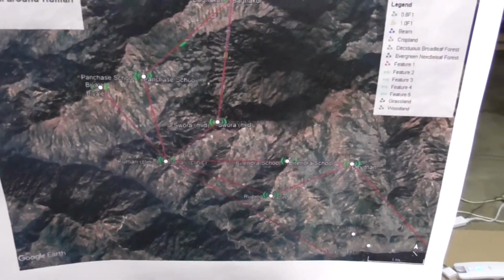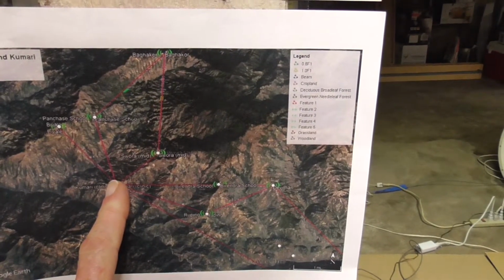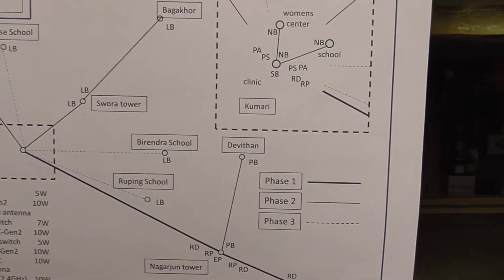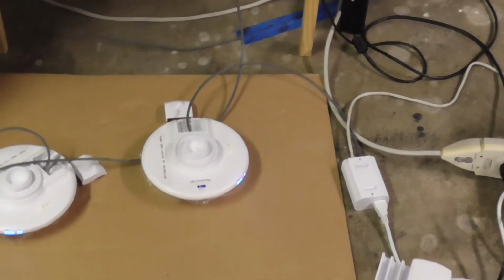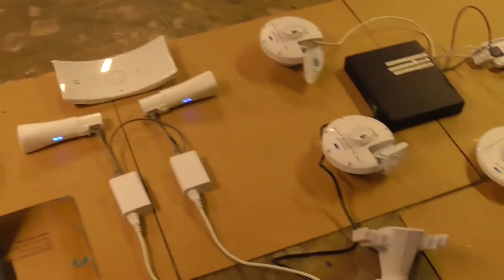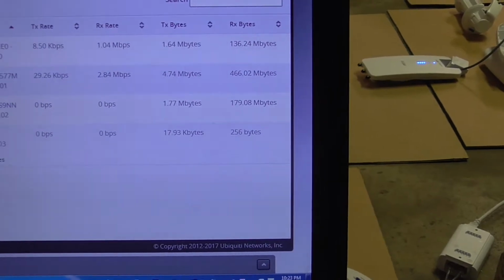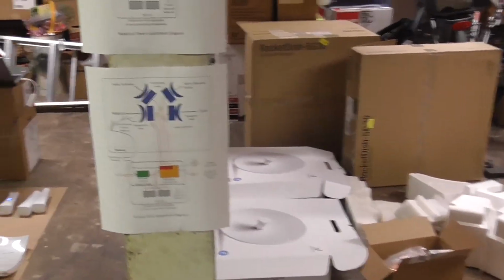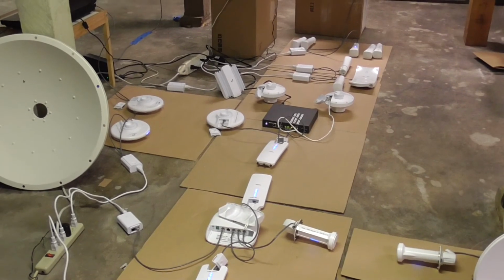Remote Internet Network for Nepal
A Remote Internet Network for Nepal.  Video 1: Design, Assembly, and Full Testing.